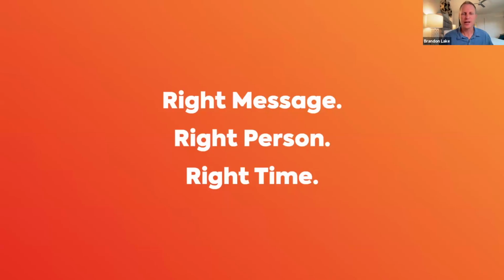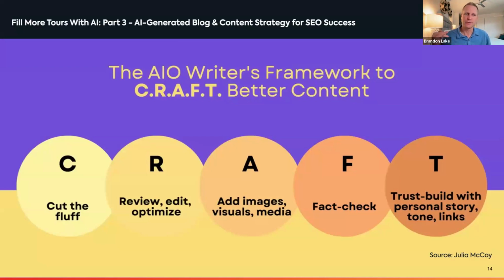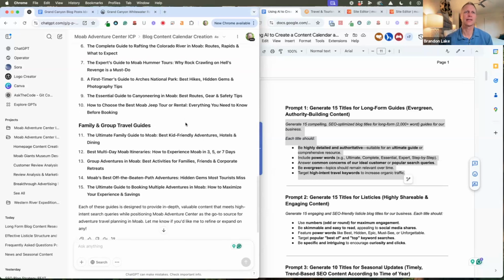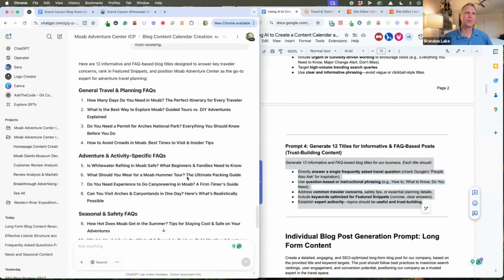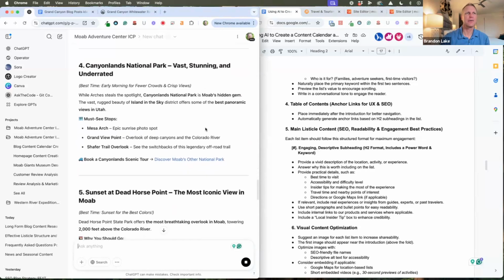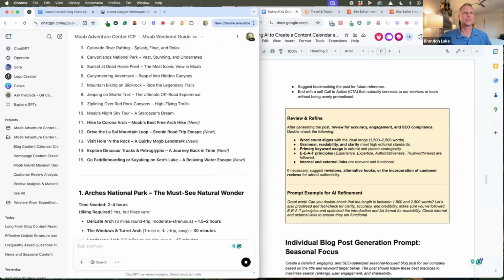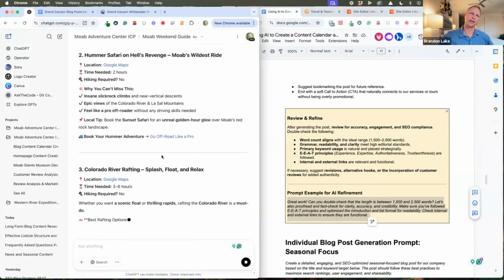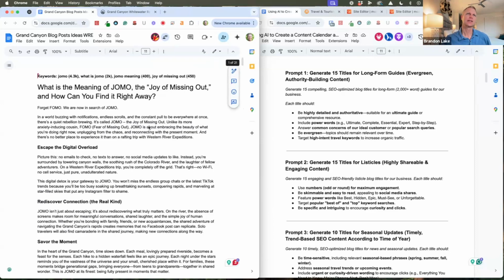Part 3: Get More Website Traffic with AI Blog Tools for Tour Companies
If no one is finding your tours on Google, it’s time to rethink your content strategy.

In Part 3 of our AI workshop series, you'll learn how to use AI to generate SEO-rich blogs, destination guides, and lead magnets that bring in organic traffic and bookings—without the heavy lifting.

✅ Blog strategies that work for tour companies
✅ AI tools for researching and writing content
✅ SEO tips tailored to travel and activity brands

🎯 Deliverable:
Walk away with a high-quality blog draft and a full list of optimized blog ideas tailored to your audience.

🎥 Missed earlier sessions?

🔗 Ready to increase your organic traffic?

🤖 Have specific questions about any of the replays? Chat with our customized AI assistant now and learn more about our 5-part workshop for tour operators!

⏱️ YouTube Chapters
0:00 - Welcome & Today’s Goal: More Traffic with Less Stress
2:00 - Why Blogging Still Matters in 2025
4:45 - What Makes Content "SEO-Rich"?
6:20 - How to Use AI to Brainstorm Blog Topics
9:30 - Generating a List of 50+ Relevant Ideas
13:00 - Organizing Content into a Calendar
16:30 - Blog Structure: Hook, Headings, CTA
20:00 - Using AI to Draft a Complete Post
25:00 - Adding Personality and Voice to AI Copy
28:40 - Quick Tips for SEO Optimization
32:00 - Live Blog Drafting Demo
38:15 - How to Repurpose a Blog into Social & Email
43:00 - Review of Today’s Deliverables
45:30 - Homework and What’s Coming in Part 4